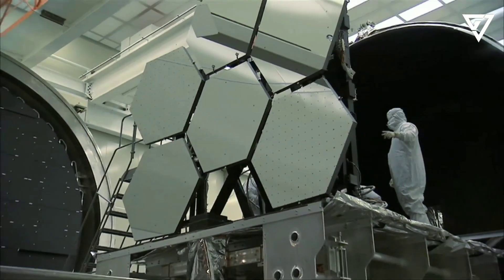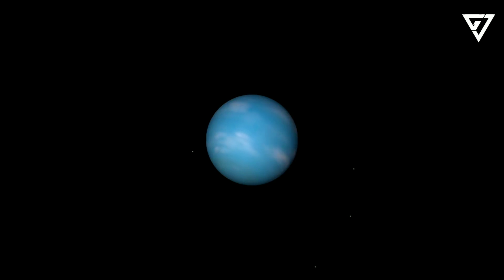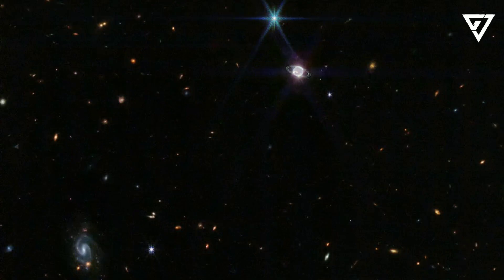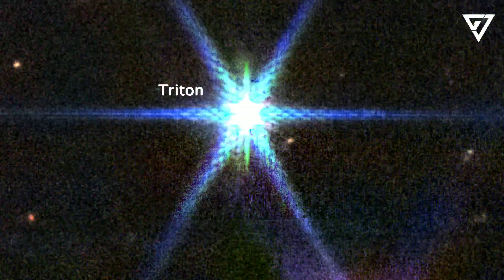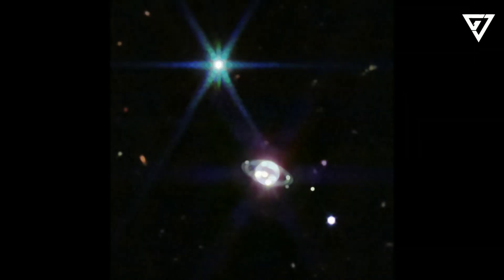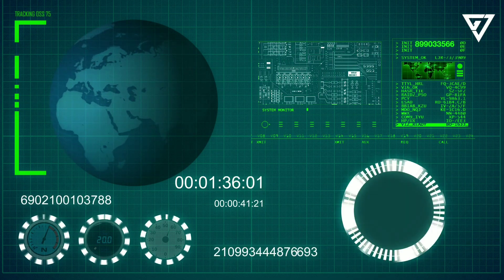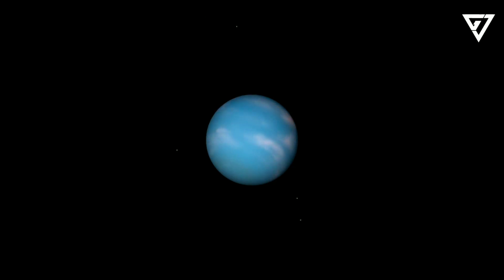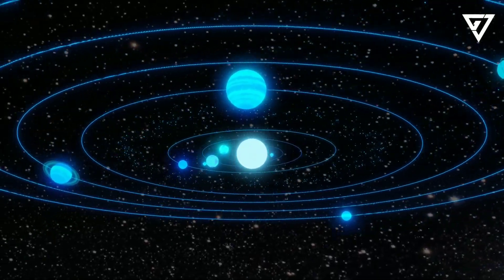Neptune and Its Rings Come In to Focus With James Webb Space Telescope.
NASA has released new images capturing Neptune and its rings, taken by the James Webb space telescope in July.Neptune is the solar system's outermost planet which has thin rings with faint dust bands around it.These have been observed in infrared for the first time, allowing for seven of Neptune's 14 moons to be captured.The seven that can be viewed from the newly-released shots are Galatea, Naiad, Thalassa, Despina, Proteus, Larissa, and Triton.Triton is Neptune's largest and most unusual moon, which dominates the James Webb image of Neptune as a beaming point of light, creating signature diffraction spikes that are seen in many images.Webb recently showed Jupiter at its clearest in photos publicised last month.The new telescope was launched last Christmas and experts are hope to be able to look back to the beginning of time when stars and galaxies were formed.

1. The videos have no negative impact on the original works.
 3. The videos are transformative in nature.
4. We use only the audio component and tiny pieces of video footage, only if it's necessary.